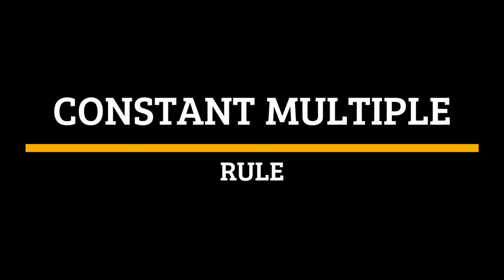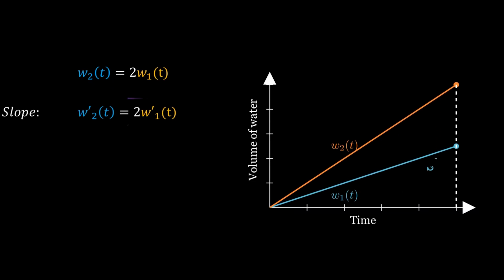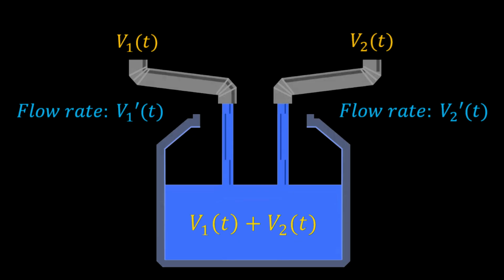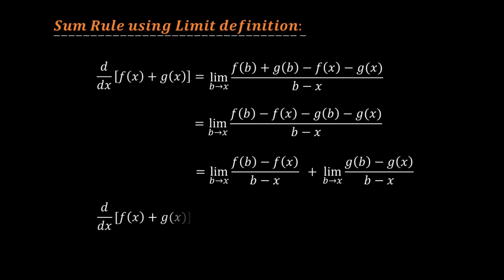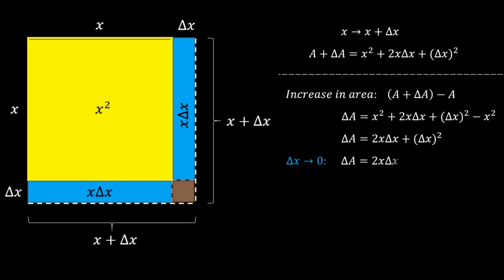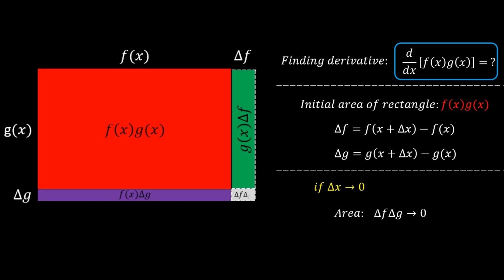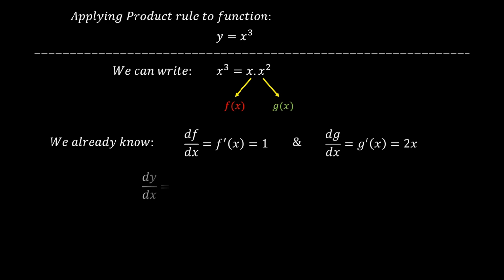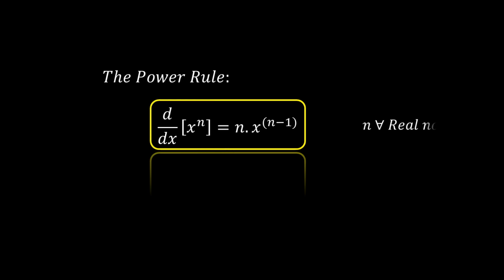The 4 Essential Rules of Differentiation You Must Know!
In this video, we’ll unlock the 4 Essential Rules of Derivatives — the Constant Multiple Rule, Sum Rule, Product Rule, and Power Rule — that form the foundation of every differentiation technique in calculus!

Whether you’re a beginner just stepping into calculus or someone brushing up on core concepts, this video will make derivative rules clear, visual, and intuitive. We’ll break each rule down with step-by-step explanations, animations, and real math intuition — not just formulas!

What You’ll Learn:

The logic behind the Constant Multiple Rule 🔢

How the Sum Rule simplifies combinations of functions ➕

The Product Rule that unlocks derivatives of multiplied functions ✖️

The powerful Power Rule that speeds up your differentiation ⚡

🎓 By the end, you’ll see how these 4 simple rules act like building blocks — allowing you to differentiate any function with confidence!